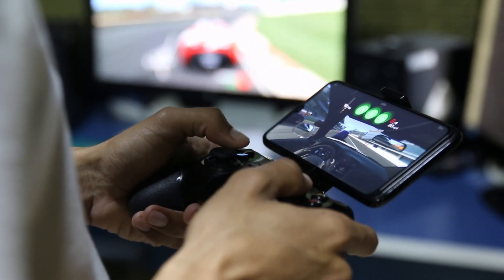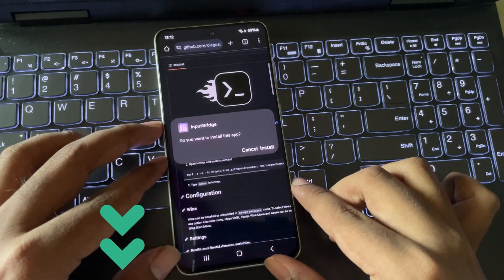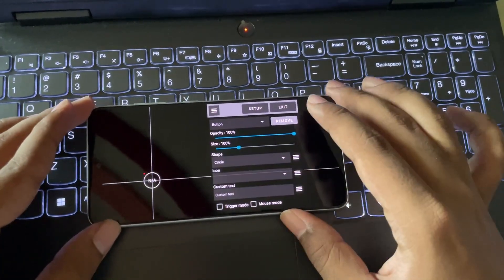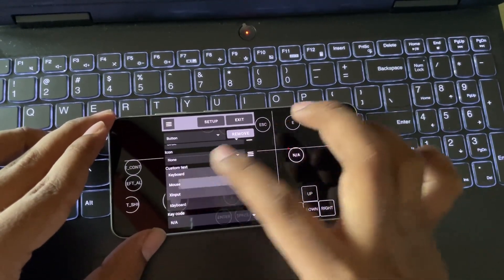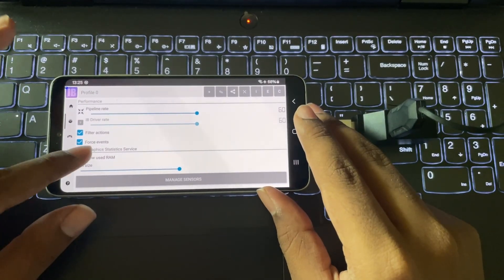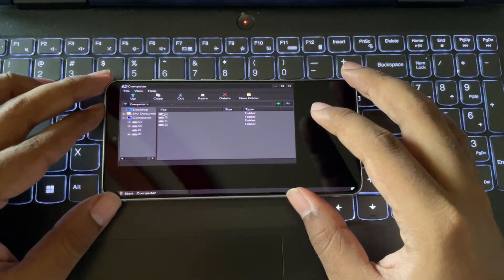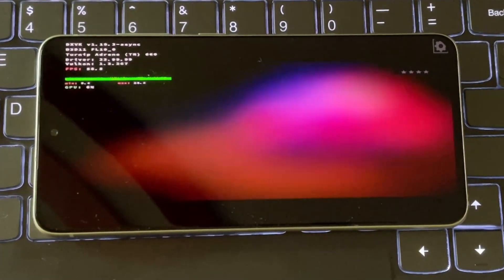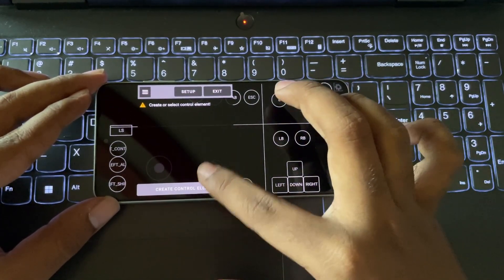Input Bridge Update for MOBOX PC Emulator Android | Connect Controller & Setup Profile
How to Setup Input Bridge Update for MOBOX Emulator Android

0:00 intro
1:22 Input Bridge Setup
1:52 Import or create Profile, set layout.
2:40 set physical controllers.
Like - Mouse, Keyboard or other game controllers
3:00 Start Mobox
3:40 Bridge On-screen settings
4:32 More videos

Phone Specifications:
➤ Model: Samsung Galaxy S21 FE
➤ OS: Android 14, One UI 6.0
EMU OS: TERMUX MOBOX Windows Project
➤ CPU: Qualcomm Snapdragon 888 (5nm), ARMv8.4-A, 10W TDP
Cores: 1x 2.8Ghz (X1) + 3x 2.4Ghz (A78) + 4x 1.8Ghz (A55)
➤ GPU: Adreno 660
GPU Cores: 1024 ALUs, Upto 840Mhz
GPU FP32: 1.82 TFlops
GPU Features: DirectX 12.1, Vulkan 1.3, CL 2.0